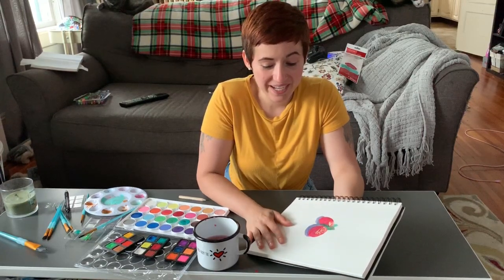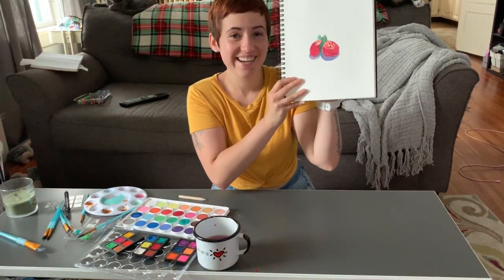I followed a Watercolor by Shibasaki tutorial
I can't express how much I truly enjoy all of his videos and I seriously recommend you check them all out. He is so heart-warming and every video makes you feel so good inside! Also don't forget to check out the subreddit that introduced me to this amazing channel! I hope you guys enjoy!